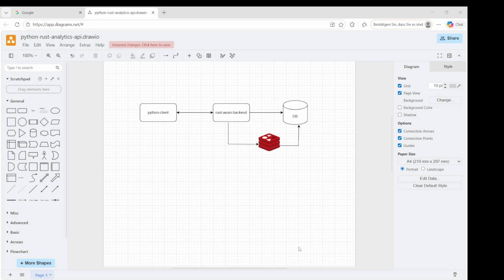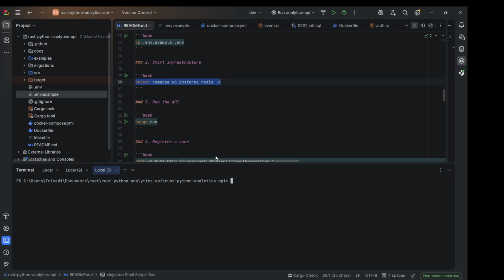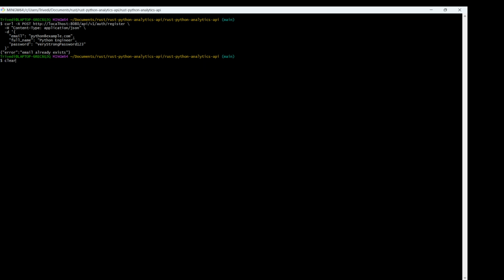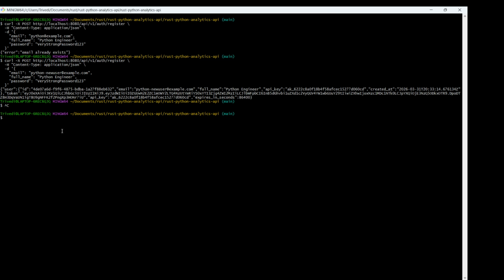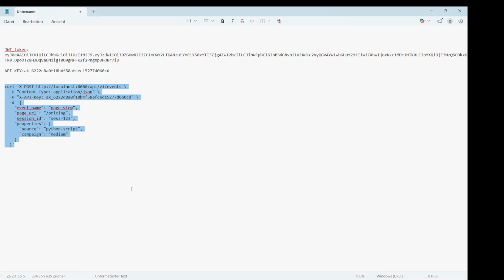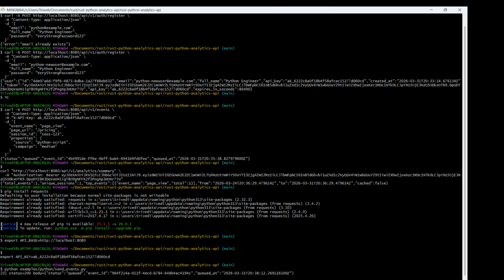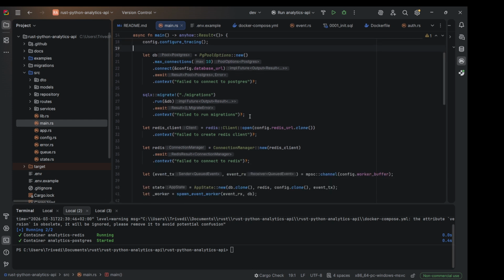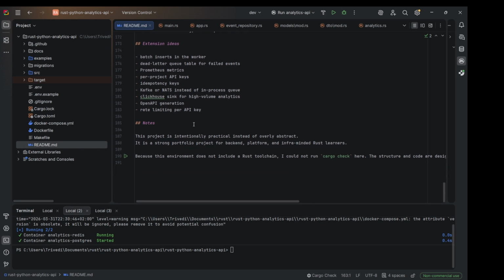Build a Production-Grade Analytics API using Rust and Axum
In this video, I build a production-grade Analytics API in Rust designed especially for Python developers who want to move beyond syntax tutorials and learn Rust through a real backend project.

This is not a toy CRUD app.

You will see how to build a practical Rust service using:

Axum for the HTTP API
PostgreSQL for persistent storage
Redis for caching and fast lookups
Tokio async runtime for concurrency
background workers and queues
JWT authentication
Docker and Docker Compose
health checks, observability, and production-ready project structure

If you come from Python, this project helps you understand how Rust approaches:

ownership and borrowing
error handling with Result
async programming
shared state and concurrency
performance-oriented backend design

By the end, you will understand how to structure a real Rust backend project and how Rust differs from Python when building APIs for production use.

This project is perfect for:

Python developers learning Rust
backend engineers exploring Axum
developers who want portfolio-worthy Rust projects
anyone tired of beginner-only Rust tutorials

Project features covered in this video:

API key and JWT-based authentication
event ingestion endpoint
analytics querying
PostgreSQL integration
Redis health check and caching
queue-based event processing
Dockerized local development setup
clean architecture for scaling later

If you want to learn Rust in a practical way, this is one of the best kinds of projects to build.